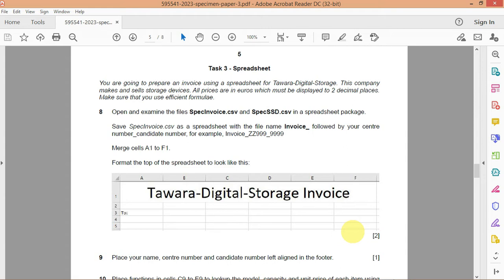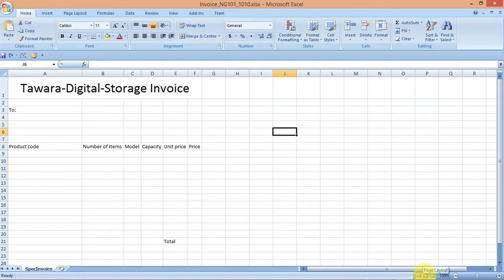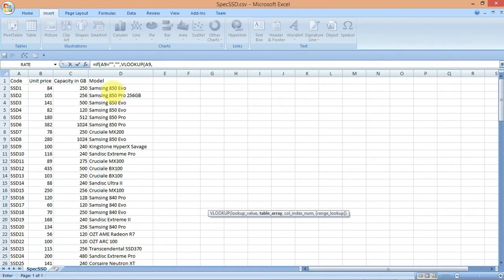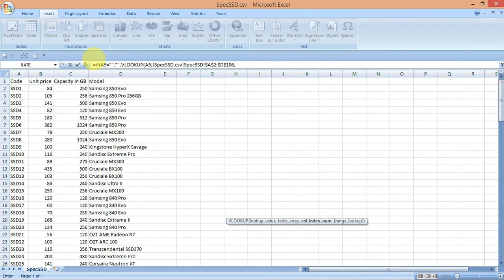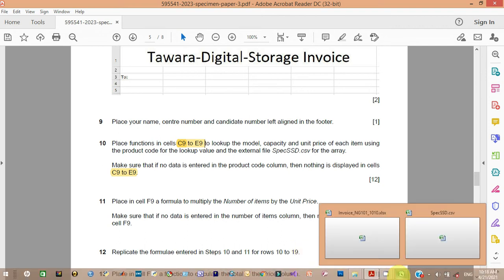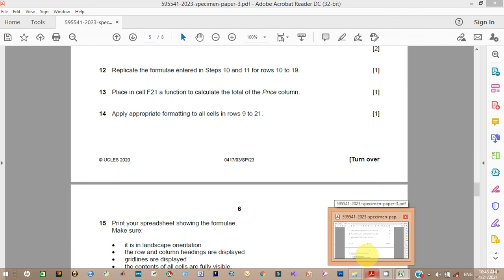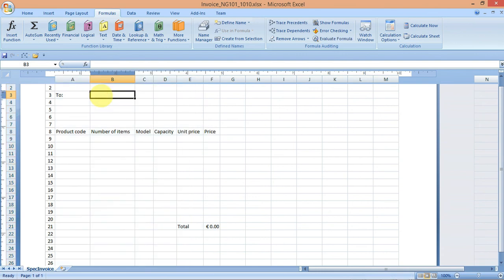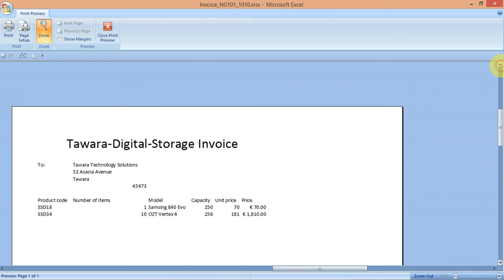IGCSE/GCSE- ICT0417-Data Analysis 2023 Specimen Paper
Teaching and learning and many opportunities for its application have yet to be explored. Spreadsheet software is one of the most-used technologies for collecting, computing, and displaying data. Spreadsheets contain a rectangular array of cells in rows and columns that can hold data. Users can create business models, graphs and charts, and reports for financial, statistical, or other data. Most spreadsheet software allows a user to access real-time data from Web sites and to collaborate across teams and workgroups.
 * Presentation – Complete video for teachers and learners on Data Analysis
 * IGCSE Practice Revision Exercise which covers all the related concepts required for students to unravel any IGCSE Exam Style Data Analysis Questions
 * Learner will be able to say authoritatively that, I can use:
 The TEXT Function
 The VLOOKUP Function
 The AVERAGE Function
 The CONCATENATE Function
 LEN
 COUNTA
 DAYS/NETWORKDAYS
 SUMIFS
 AVERAGEIFS
 HLOOKUP
 FIND/SEARCH
 Create a payroll sheet in Excel
 Review Payroll Excel Template & Edit for Your Business
 Set Up Payroll Information for Each Employee
 Set Up Employer Payroll Tax Information
 Enter Hours Worked
 Review Automatic Payroll Calculations
  Apply the knowledge of linear Data Analysis in the various fields of study: business, economics, engineering...
 Also models life situation such as:  transportation, energy, telecommunications, manufacturing…etc with my knowledge of Data Analysis